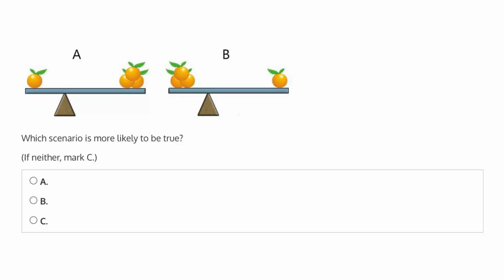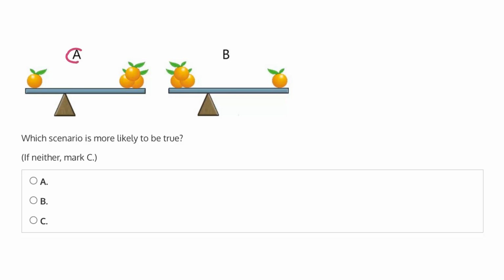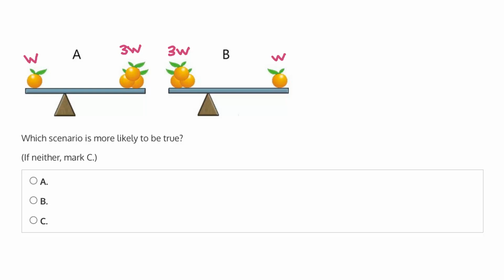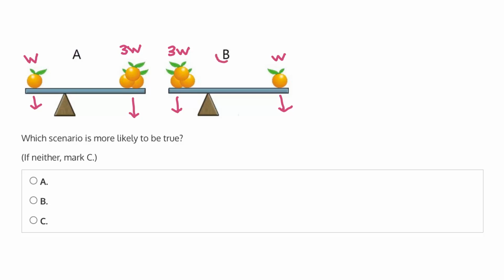Mechanical Aptitude Question 79 Video Solution